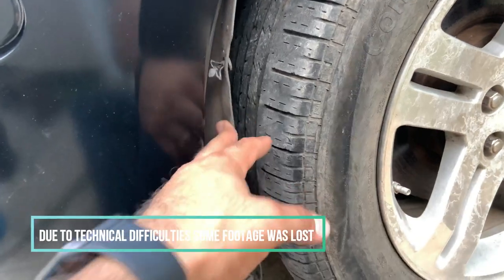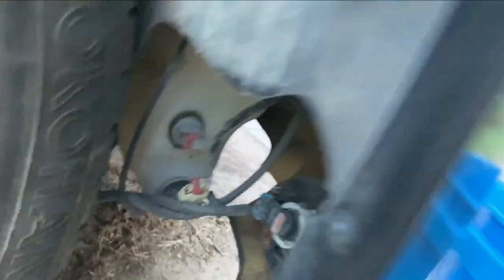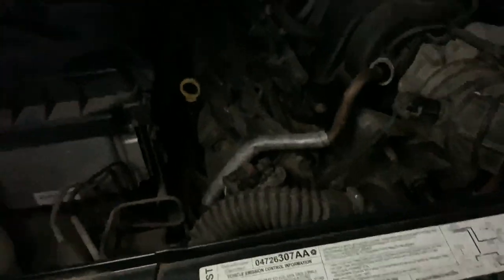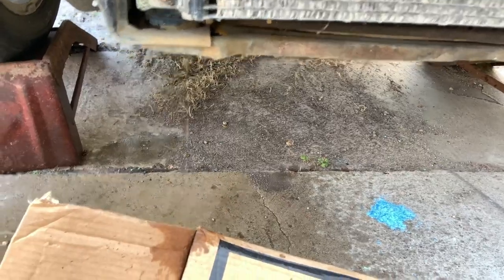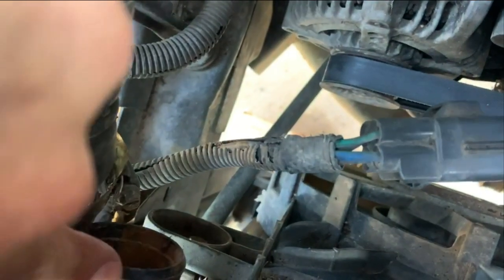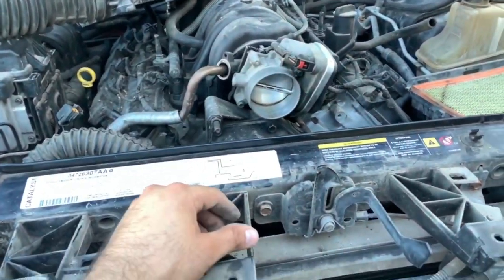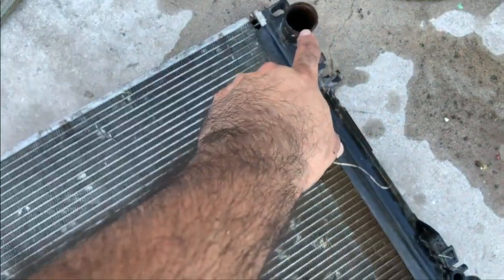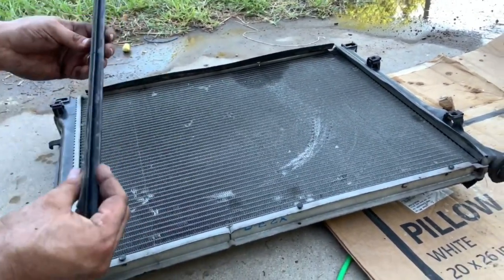2006 dodge charger r/t radiator install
Welcome back to the channel in todays video I install a new radiator on the charger R/T due to the one on it having a leak.

LED steering wheel let them know I sent you for pricing.

Some footage by @2REAL

Phone holder and mount: Proclipusa.com use code : instagram12 at check out!!!